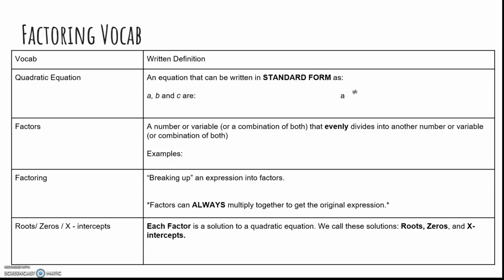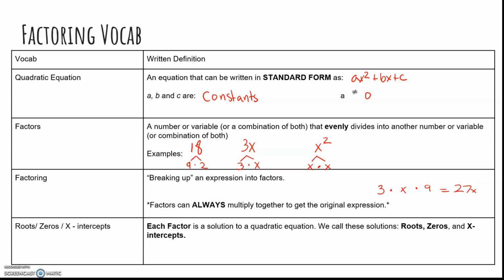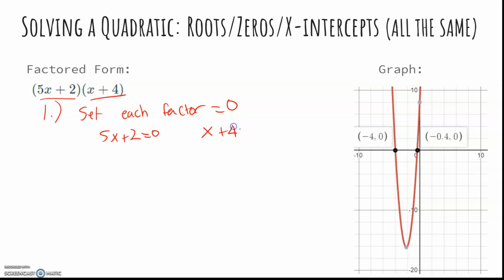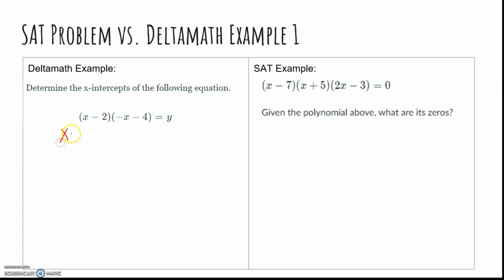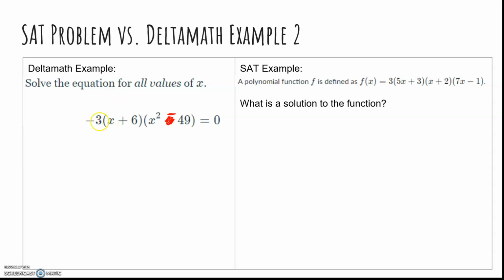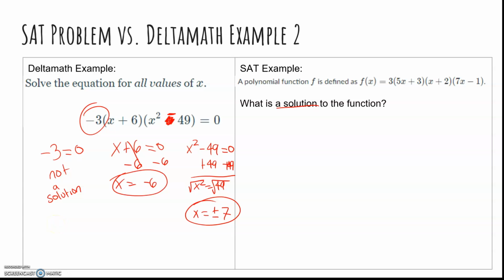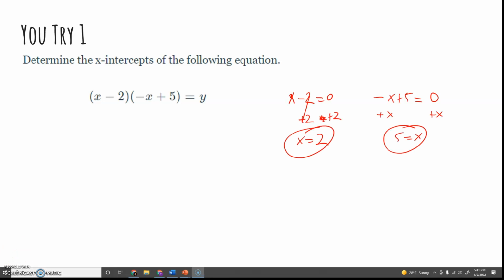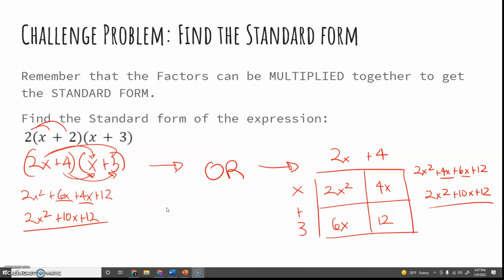Relating Factors to Zeros